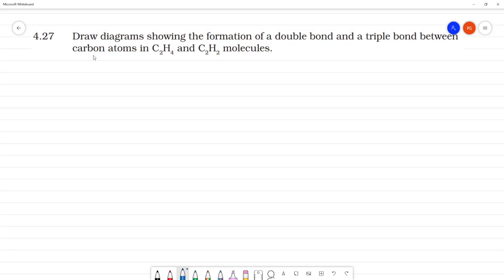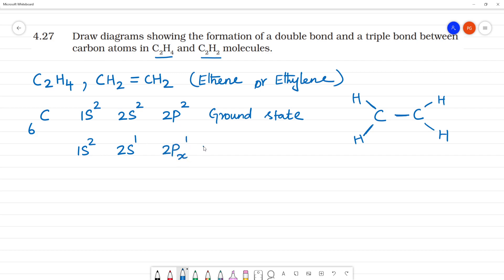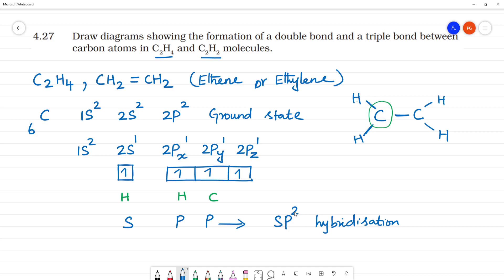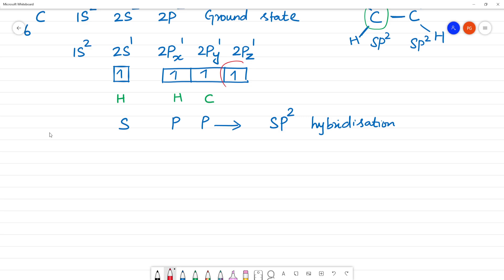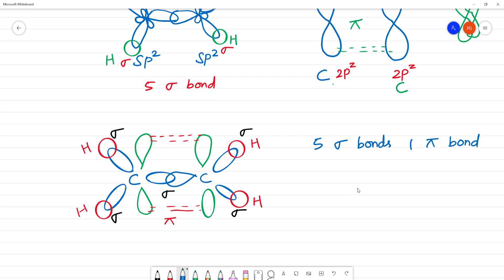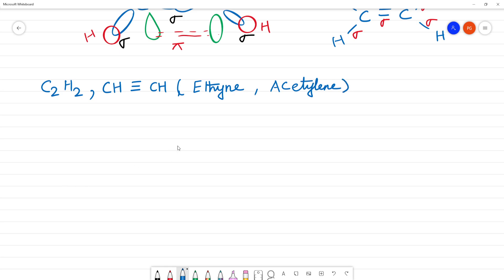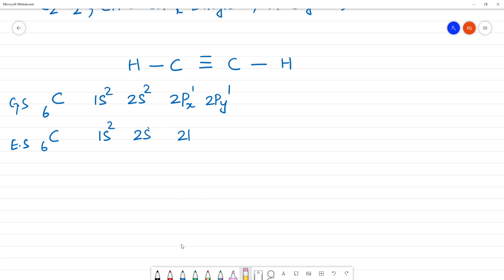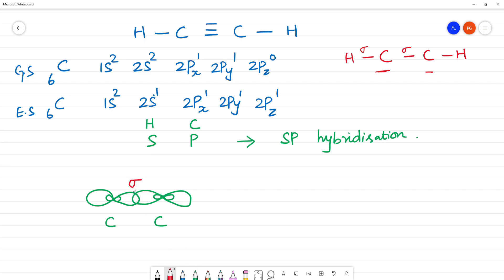Draw diagrams showing the formation of a double bond and a triple bond between carbon atoms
Draw diagrams showing the formation of a double bond and a triple bond between
carbon atoms in C2H4
 and C2H2
 molecules.